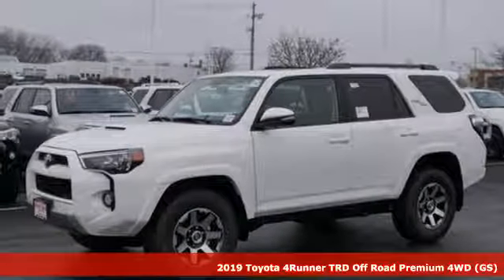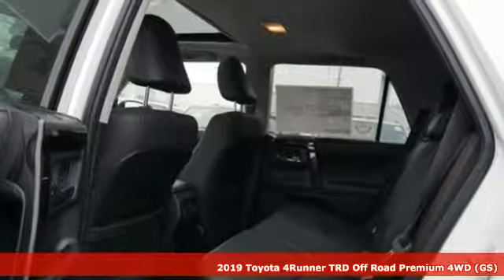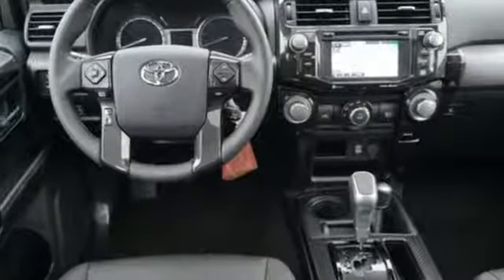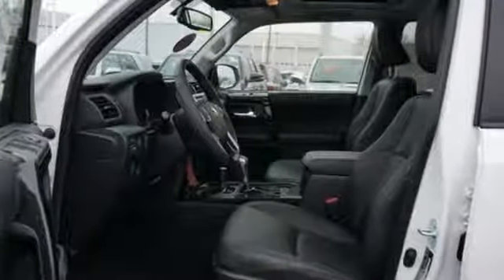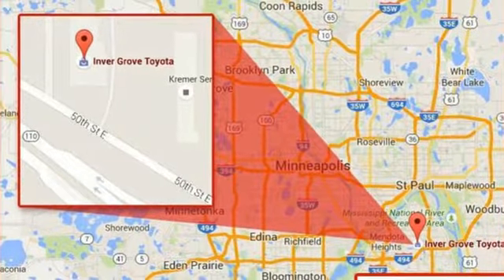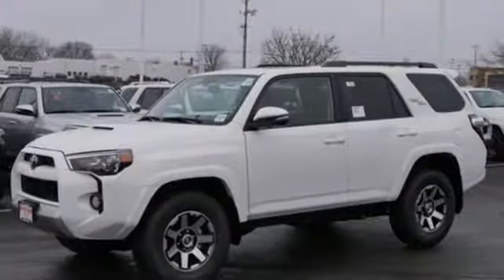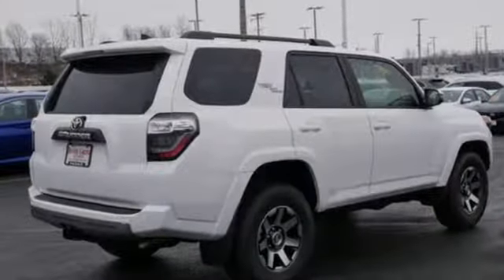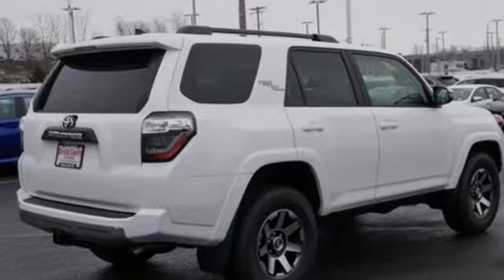New 2019 Toyota 4runner Inver Grove Heights, MN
Year: 2019
Make: Toyota
Model: 4runner
Trim: TRD Off Road Premium 4WD
Engine: 241 L V6 Cyl.
Color: Super White
Stock #: K1548
VIN: JTEBU5JR6K5642263

Address:
1037 Highway 110